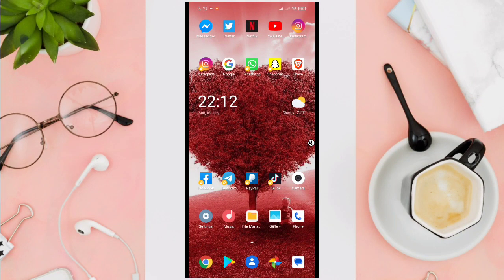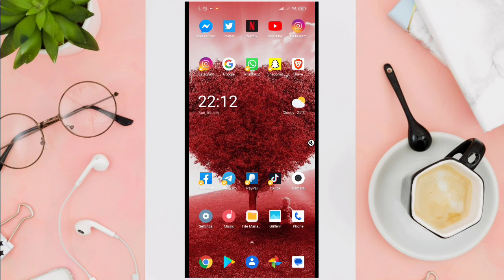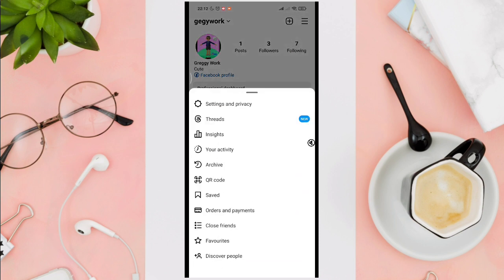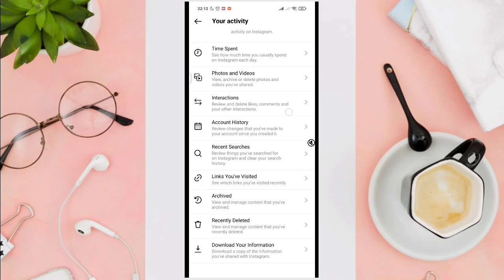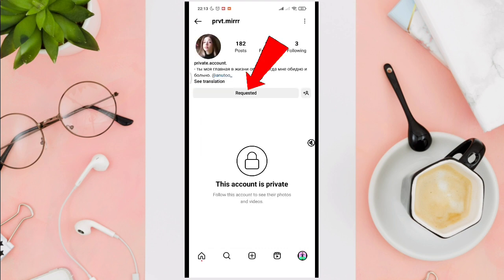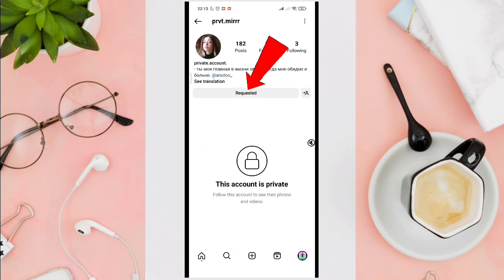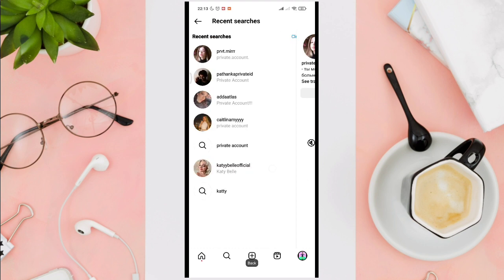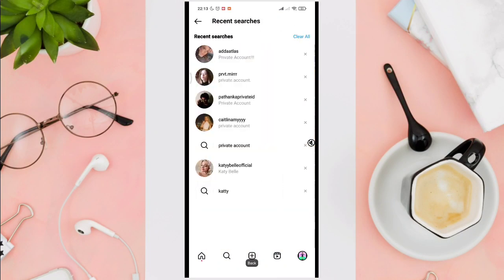How To See Who Didn't Accept Friend Request On Instagram (Easy 2023)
Learn how to check friend request status on Instagram in 2023! Discover the Instagram sent request list, see who didn't accept your friend request, and find out how to cancel Instagram sent requests. Easily manage your connections and stay informed.